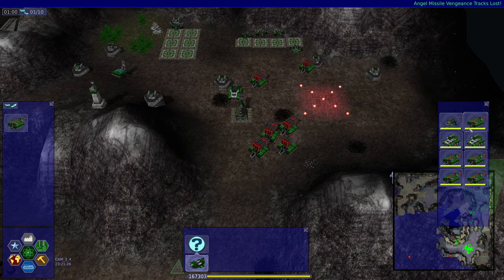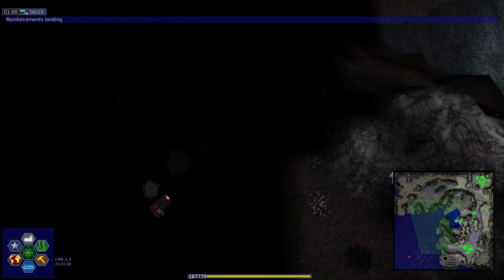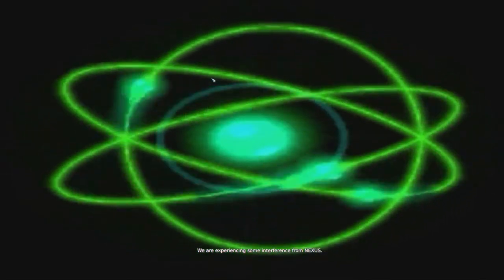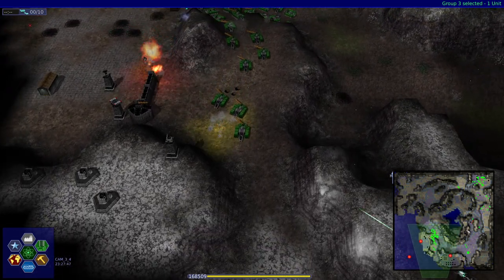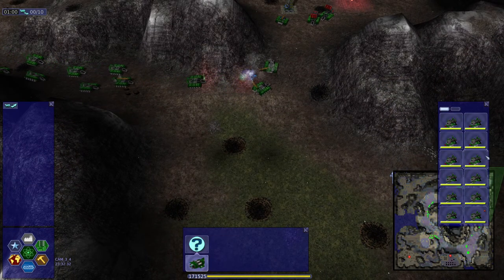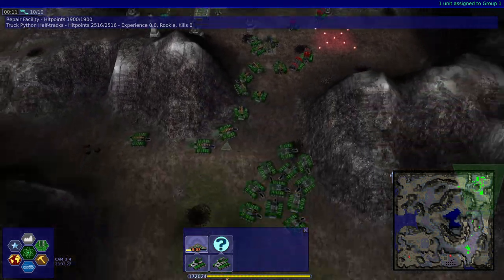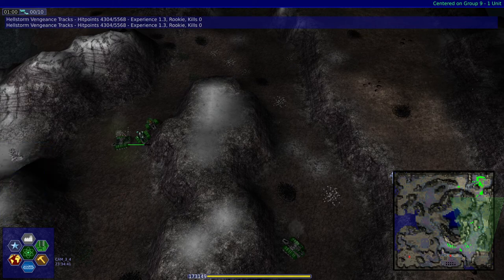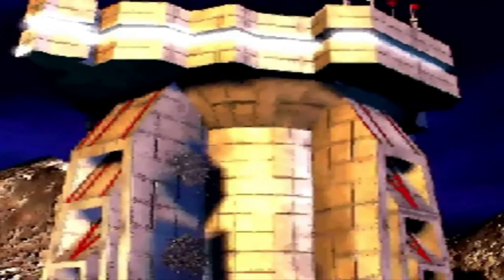Warzone 2100 #69 [Gamma Campaign] NEXUS plays his final trap card, and it matters not [Finale]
Welcome Survivors to this Let's Play of Warzone 2100. A post-apocalyptic RTS game where a group of survivors start the Project to reclaim lost technology and find out what caused the apocalypse.

Developed by: Pumpkin Studios (Originally). Warzone 2100 Project (Currently on-going)
Published by: Eidos Interactive (Originally)